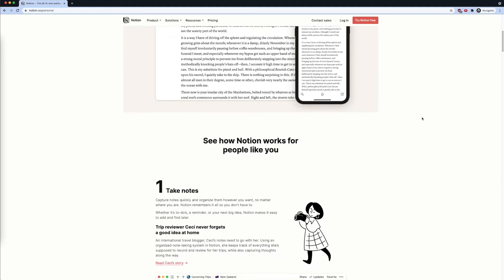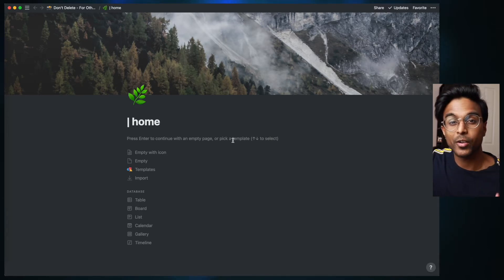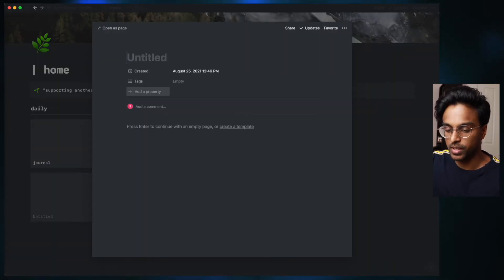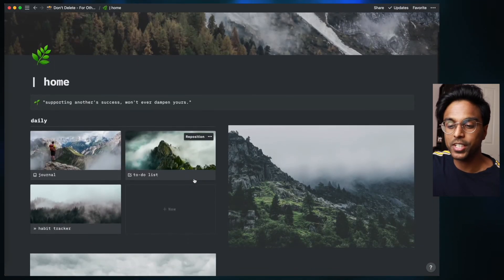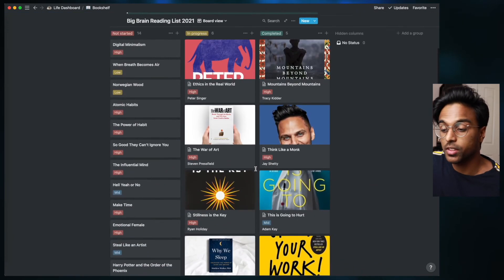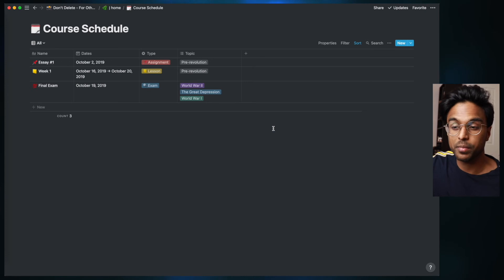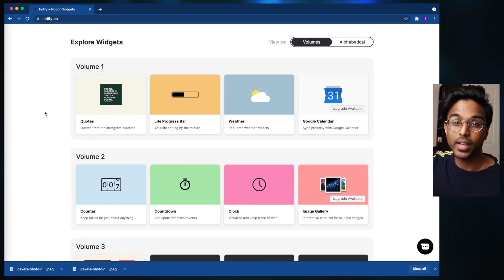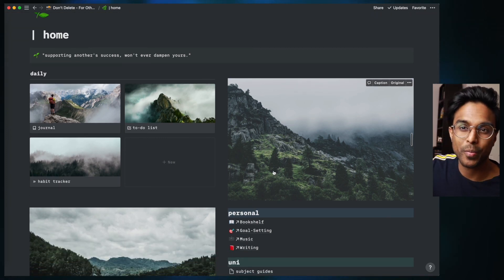How to Create an Aesthetic Notion Page | Notion Setup Tutorial + Free Template!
Hi friends! Hope you enjoyed the video!

In this video, we're going to talk about how to design, plan and create a notion page and homepage from the ground up and we're going to talk about how to setup and set up a tutorial on how to make Notion aesthetic. This is the way I organise my Notion as a med student in 2021 to plan my life, to study and to stay on top of all the things which are important to me. I have an aesthetic misty mountain themed Notion, with lots of aesthetic pictures and designs to share with you guys, so get keen. The template is free to use so have a look and hopefully you guys enjoy. Leave any questions you have down below, and I'll try to answer them as best I can.

Credits
Lukrembo - Branch
Lofi Girl
SNUG x Mondo Loops - Dusk
Tenmo - The Guiding Wind